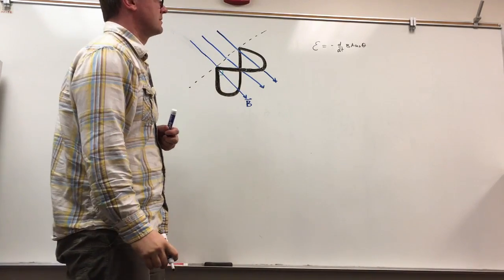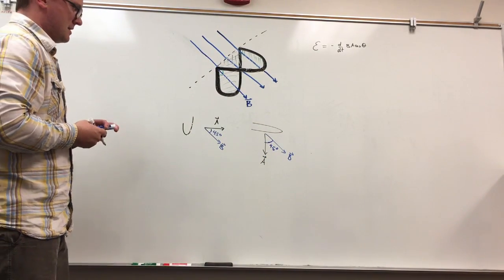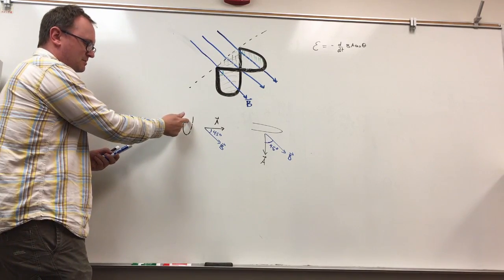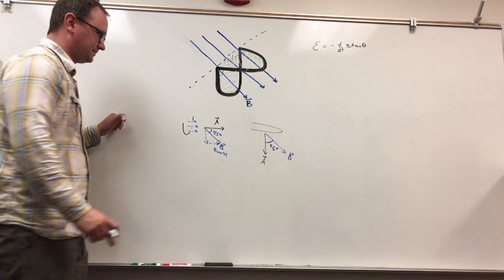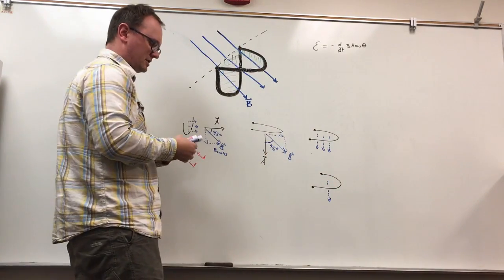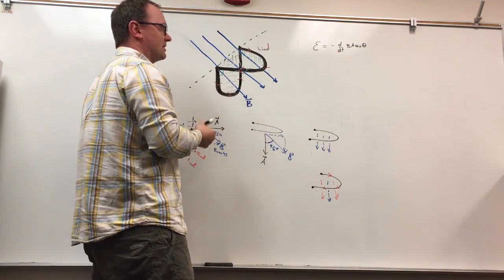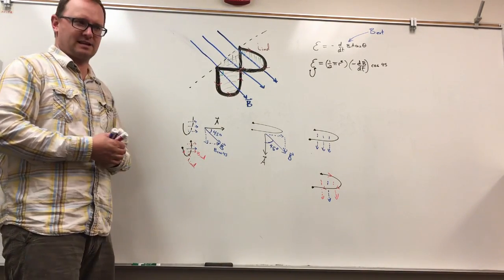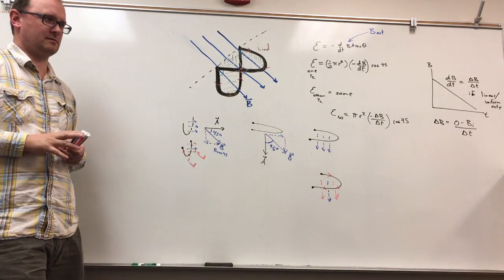Induced EMF due to changing B field.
Apply Faraday's law, which is the relationship between an induced emf in a conducting loop and the rate at which magnetic flux through the loop changes. Ch 30-8.